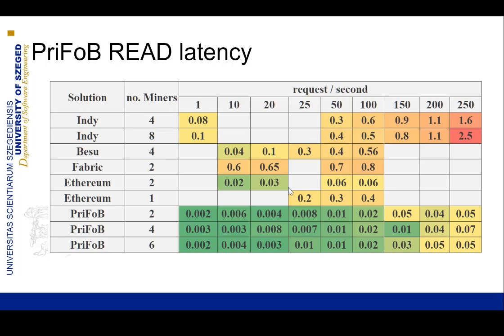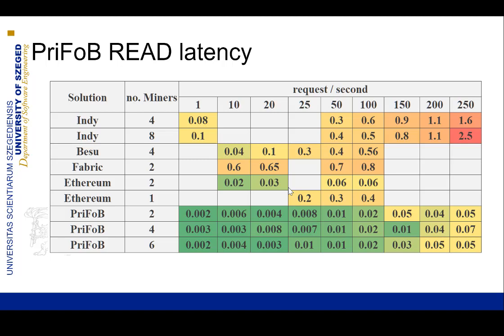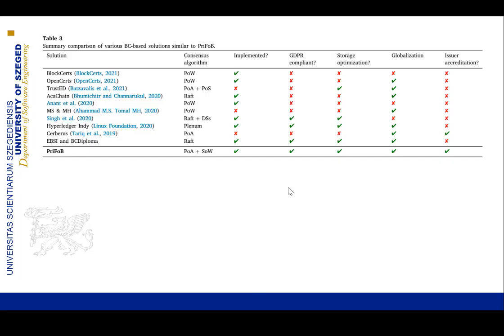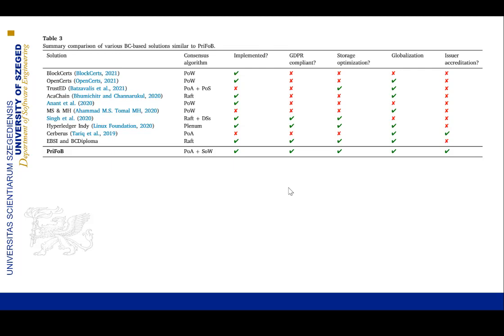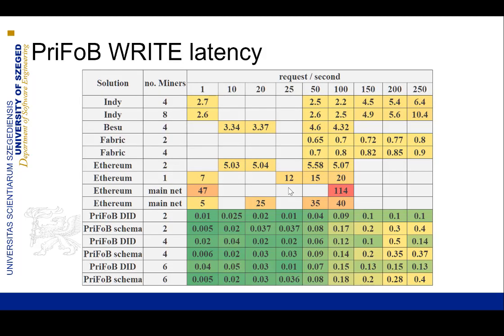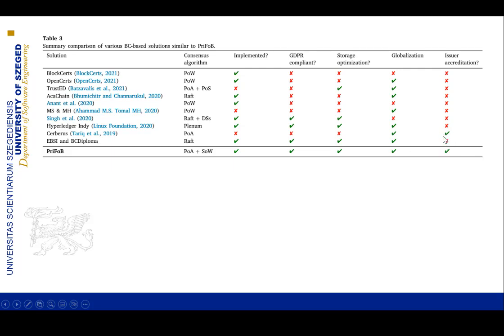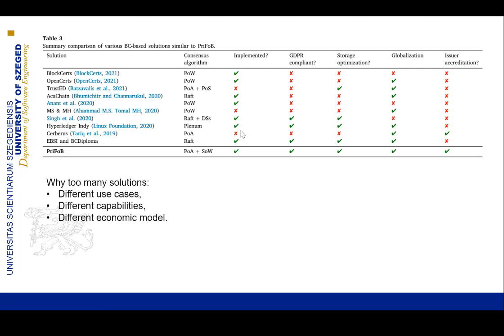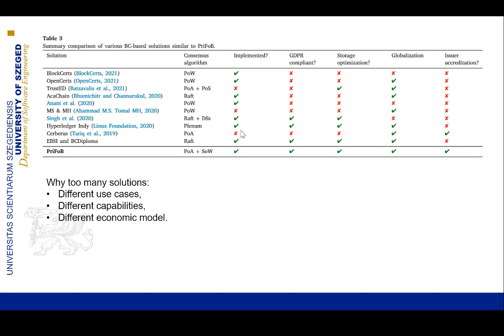PriFoB Series: E-10